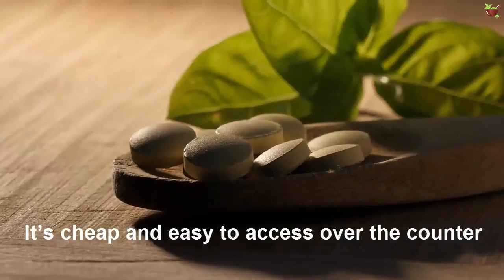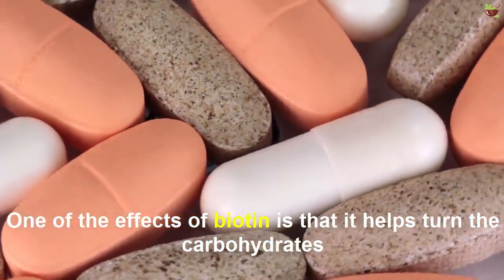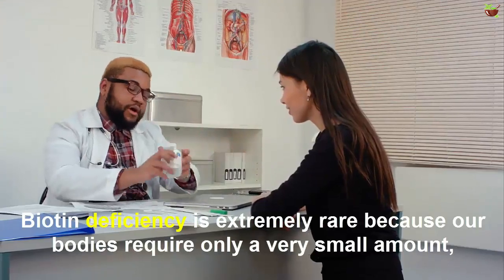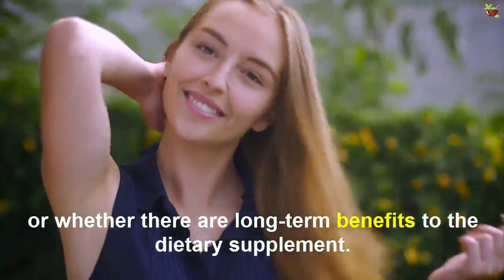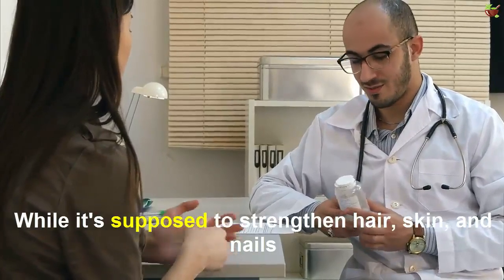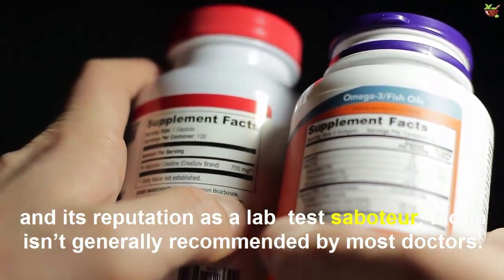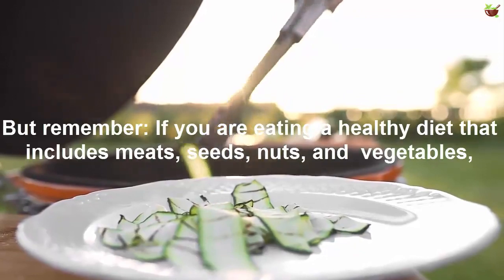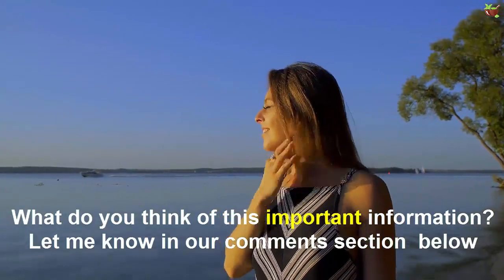Is Biotin Good For Hair? - Remedies One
On the off chance that you've been hanging out in your drugstore's nutrient walkway recently, you've likely caught the most up to date cool child on the square: biotin. Venders of this excellence supplement make some entirely enormous guarantees. Individuals guarantee it can give you hard-ass nails, hair that is smooth AF, and impeccable skin that could just generally be accomplished by a Snap channel.

The present video will talk about The Major Biotin Side Effect You Should Know About.

It's modest and simple to access over the counter, so it shocks no one that ladies are popping biotin by the thousand.

Be that as it may, is this enhancement extremely the boon it professes to be? What's more, are there any biotin symptoms of biotin you should think about?

What is biotin, at any rate?

Biotin (a.k.a. nutrient B7 or H) is a B-complex nutrient that is found in numerous nourishments, including eggs, milk, nuts, and grains. "One of the impacts of biotin is that it helps turn the sugars, fats, and proteins in the sustenance you eat into the vitality you need."

Since it's water-solvent (which means it breaks down in water), overabundance biotin isn't put away in your body; it in reality just flushes ideal out of you when you pee. In any case, in the event that you pursue a solid, adjusted eating regimen, it's presumable you as of now get all the biotin you could require, at any rate.

Be that as it may, do you truly require a huge amount of biotin to, ya know, live well? "Biotin insufficiency is incredibly uncommon in light of the fact that our bodies require just a limited quantity, which is effectively accomplished in case you're eating a moderately typical American eating routine,"

Let me know: Does biotin work for hair development?

Try not to get excessively energized. A couple of studies point to biotin as a compelling enhancement for hair development, however the cool, hard truth is that there isn't much logical verification to demonstrate exactly how viable it truly is at treating any of these wellbeing conditions—or whether there are long haul advantages to the dietary enhancement.

Does biotin have reactions?

Truly, you're doubtlessly never going to catch wind of somebody ODing on biotin. It never occurs. "Symptoms from having a high portion or overdose of biotin are uncommon," "In light of the fact that it is so effectively discharged in pee and defecation, the body can just dispose of any overabundance."

What's your opinion of this significant data, Let me know in our remarks area underneath
People who watched this video: